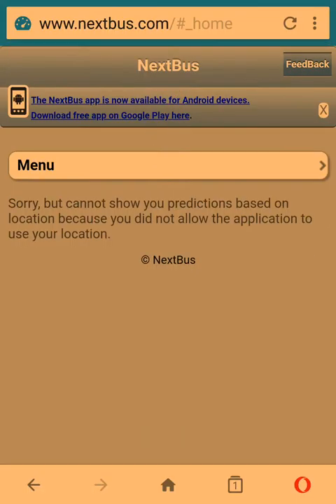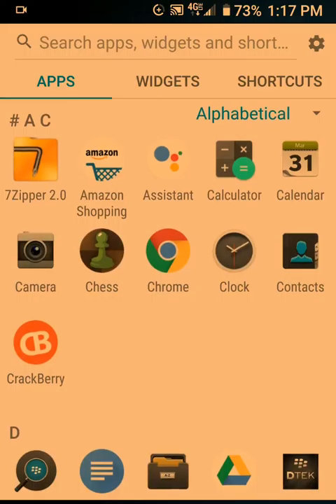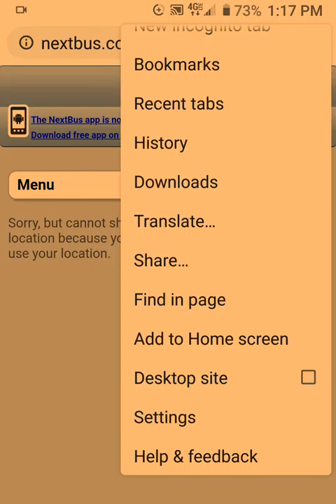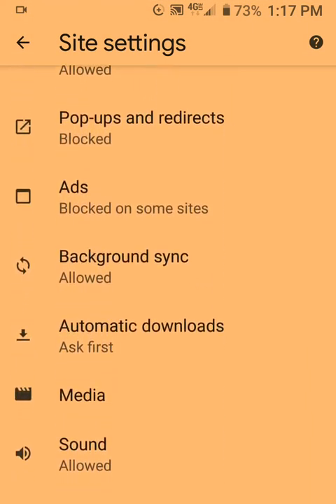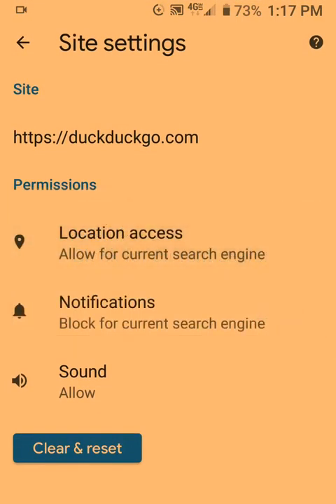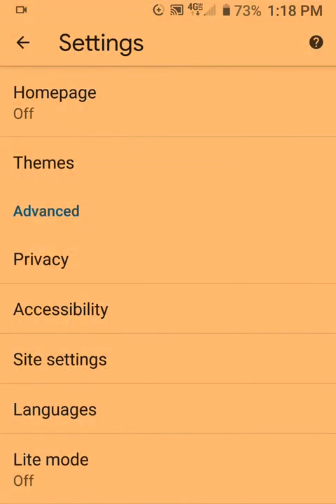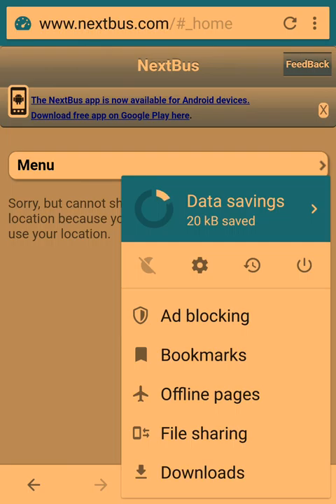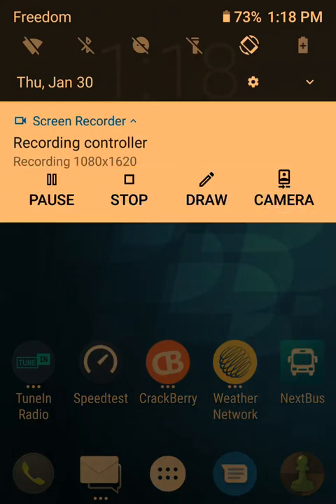Websites that require location access will not work unless they explicitly prompt for it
This is on android. You can't even manually add a website to Google chrome's site preferences, nor to opera or Firefox.

This kind of forcing people to use applications bullshit needs to stop. We should have the choice to use a browser, not an application. Who puts in these restrictions? Lol